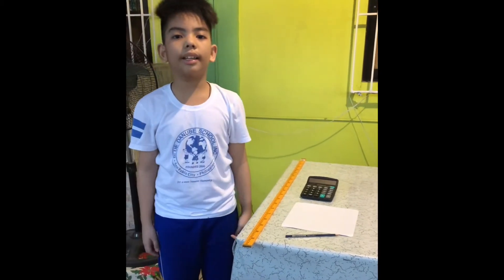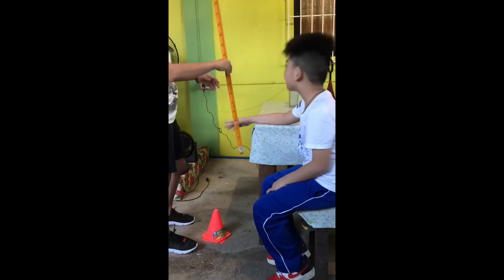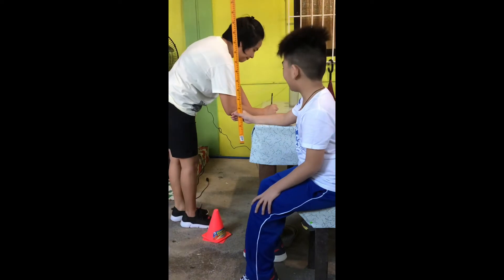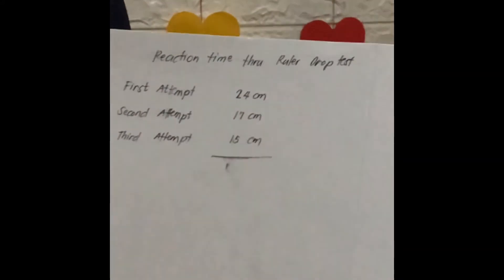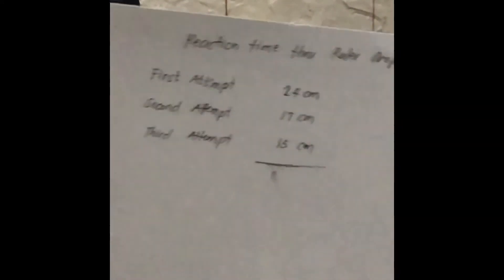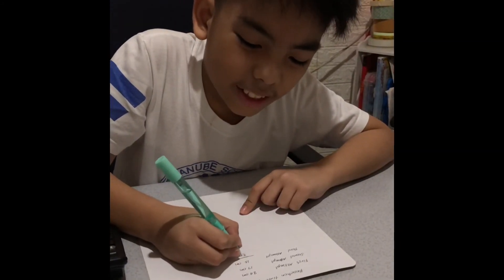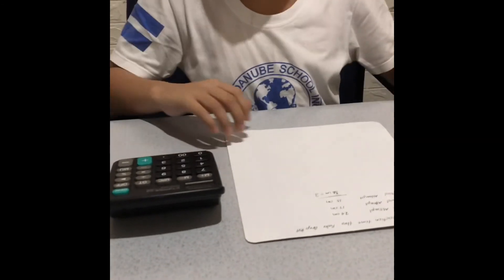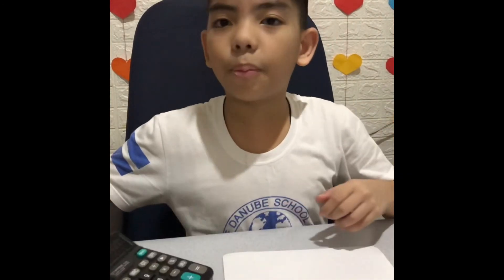Reaction Time | Ruler Drop Test | Performance Task in Physical Education for Grade 5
This is video is about a Performance Task in P.E. 5 on how to measure your Reaction Time through Ruler Drop Test.